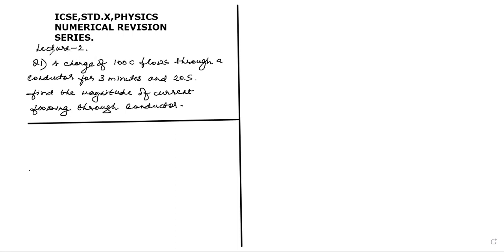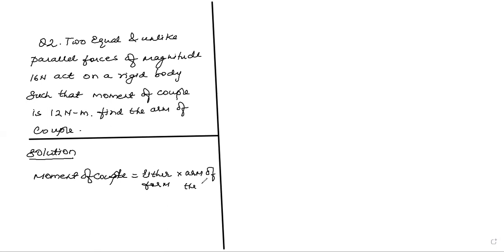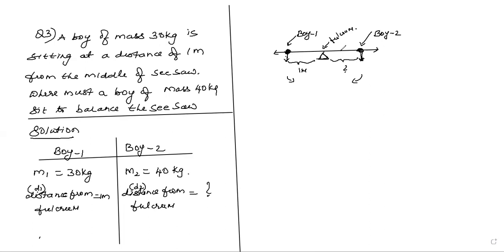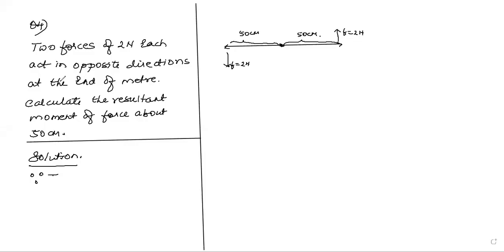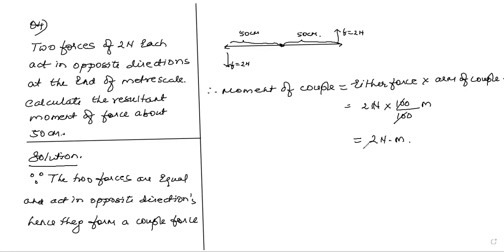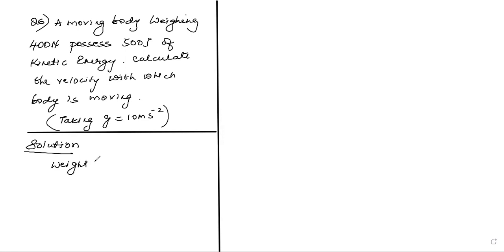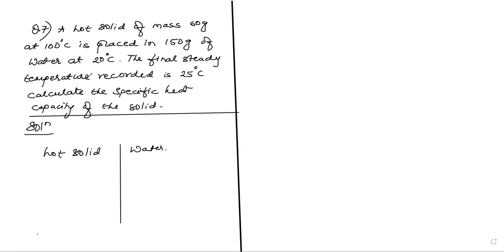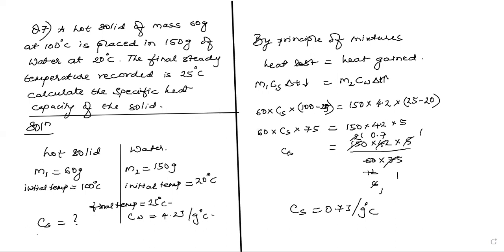LAST MINUTE REVISION SERIES OF PHYSICS NUMERICALS